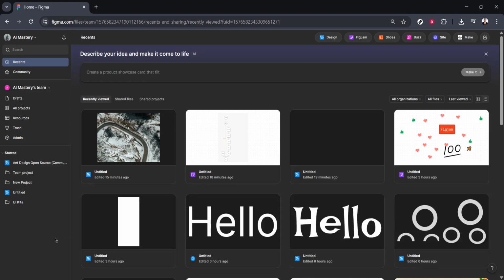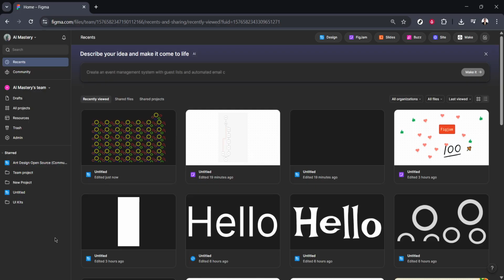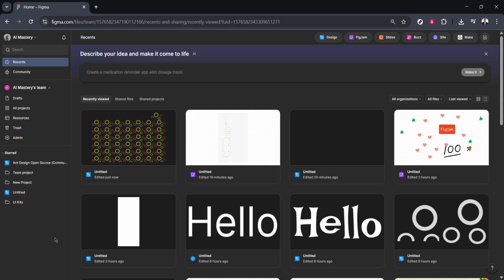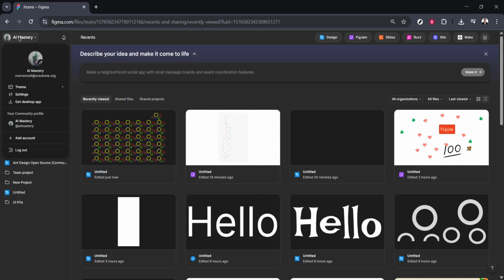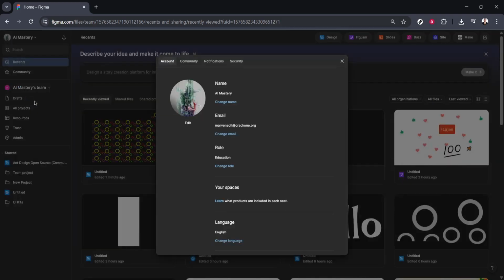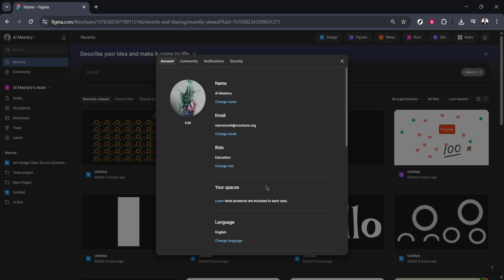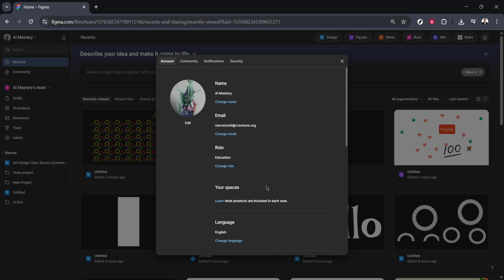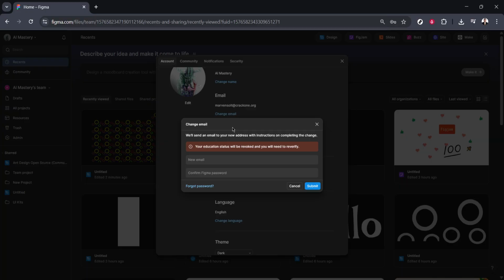How To Change Email In Figma (Easy Guide)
In this video, we discuss account management and the steps to change figma email addresses associated with your profile. We cover account security and how to update account settings to ensure you never lose access to your figma 2026 work.

00:00 Intro
00:33 Locate Your Profile Icon
00:57 Open the Drop-down Menu
01:14 Click on ""Settings""
01:32 Navigate the Account Management Page
01:53 Find the ""Change Email"" Option
02:23 Enter Your New Email Address